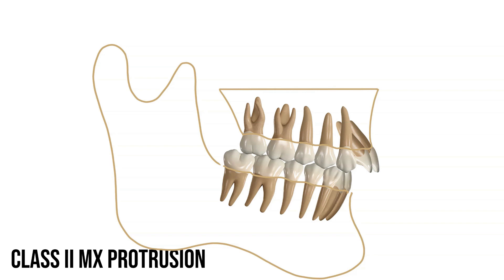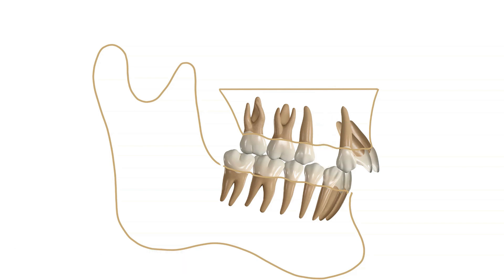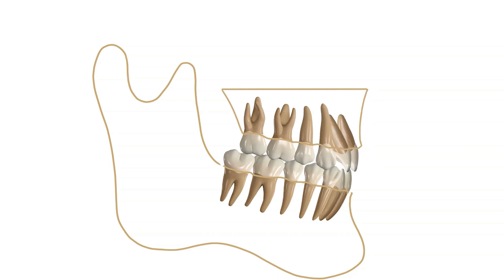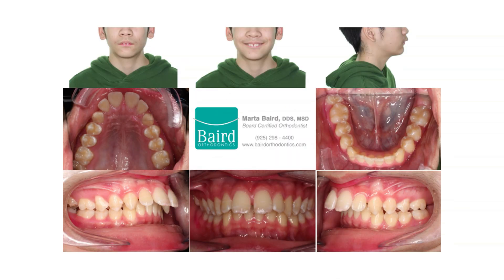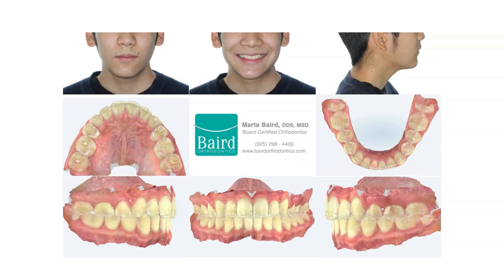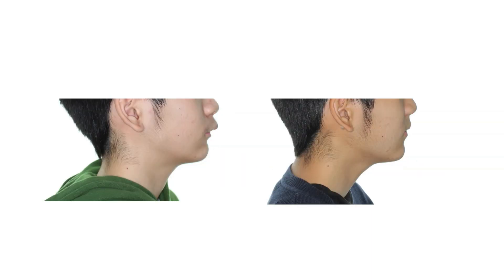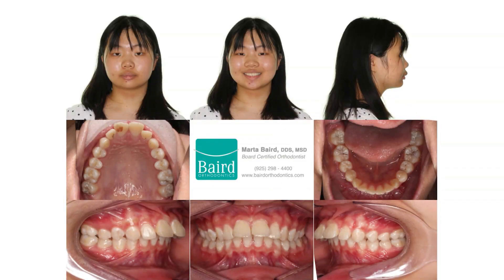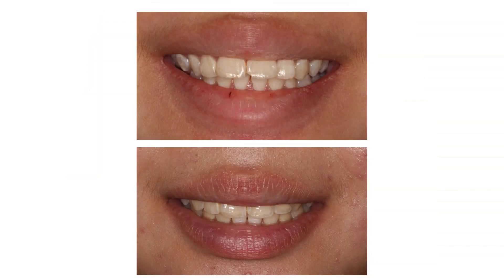Treatment of Class II with Protrusion: First Bicuspid Extractions with Braces and Invisalign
Dr. Marta Baird explains how sometimes due to the late timing of treatment or the severity of the bite, extractions may be necessary.  For patients with protrusive upper incisors, two premolars are extracted in the upper arch.  Dr. Marta Baird shows two example patients treated at Baird Orthodontics with extractions.  One with braces and one with Invisalign Clear Aligners.